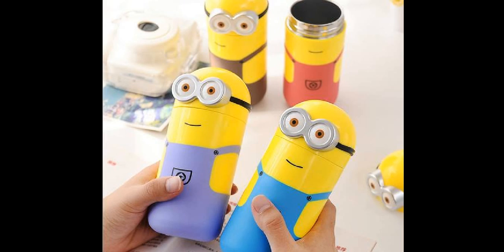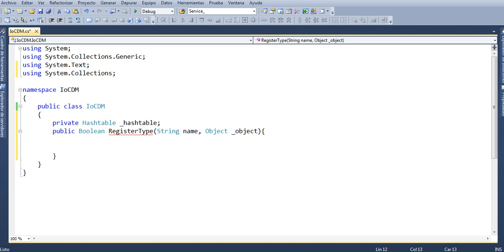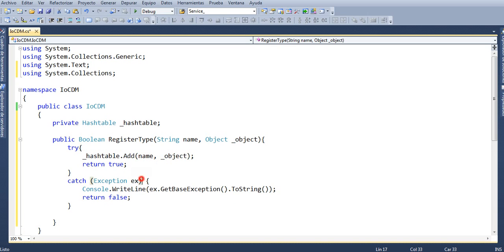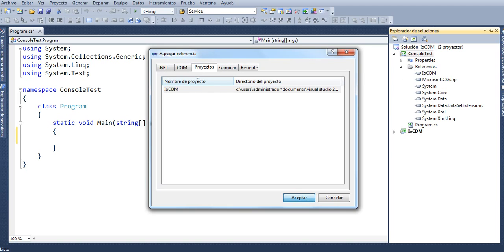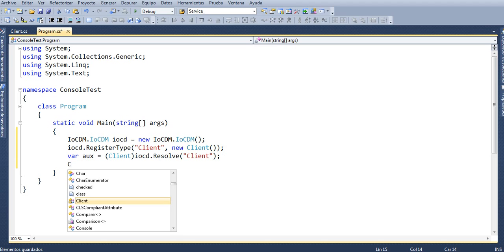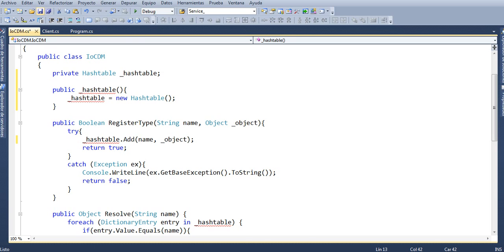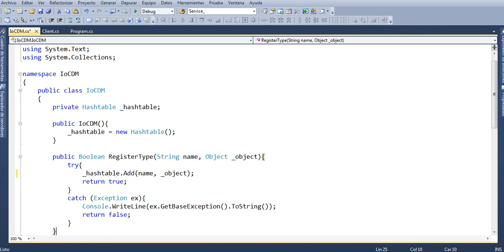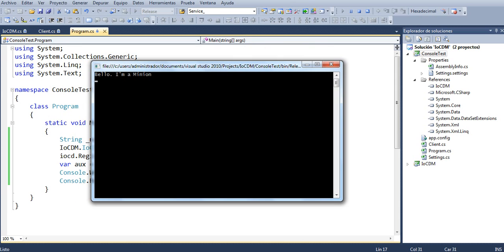Inversion of Control Pattern